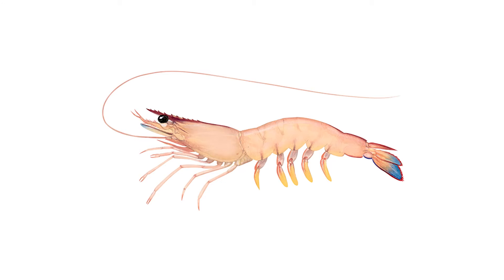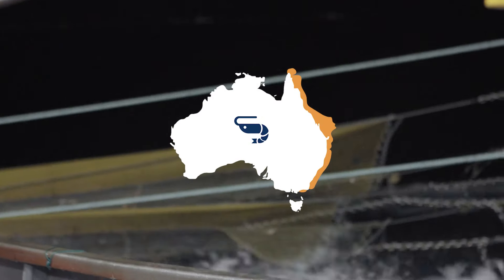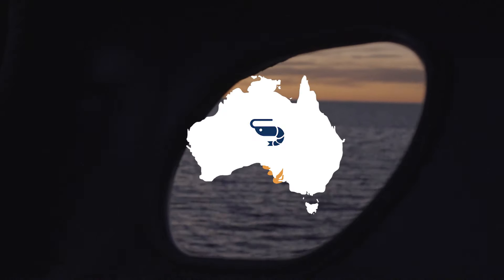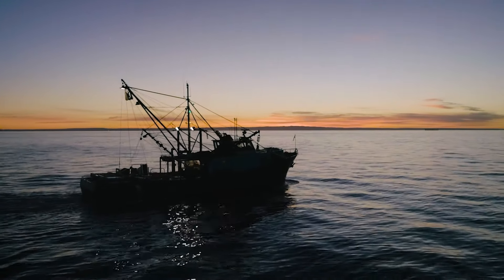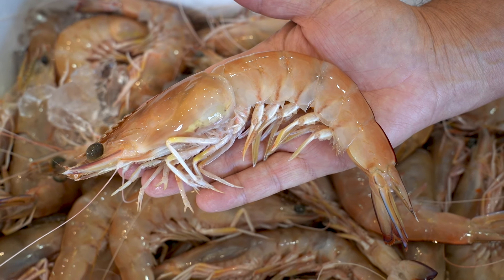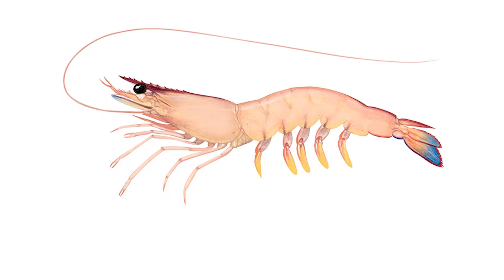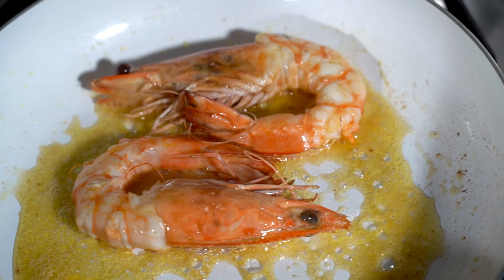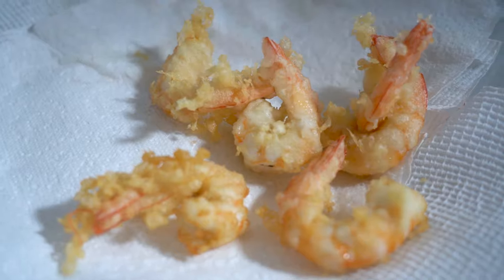The Australian Wild King Prawn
Here's all you need to know about the Australian Wild King Prawn and the best uses for it on your menu.